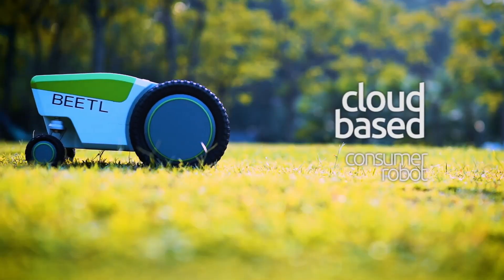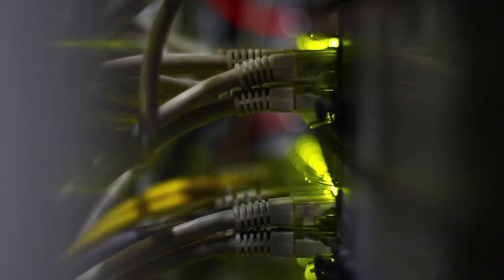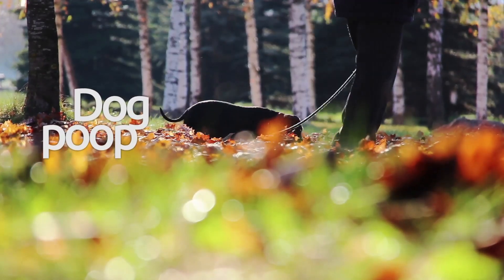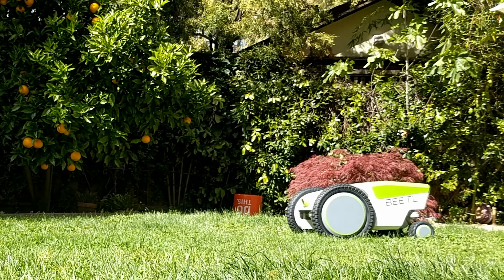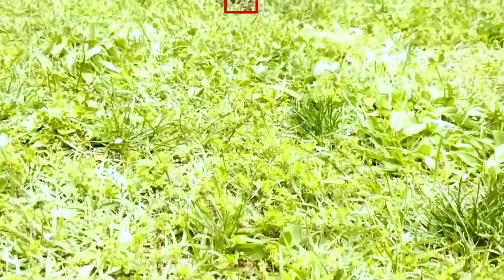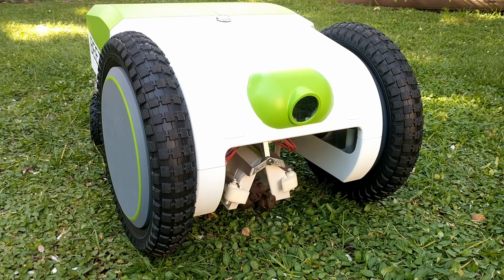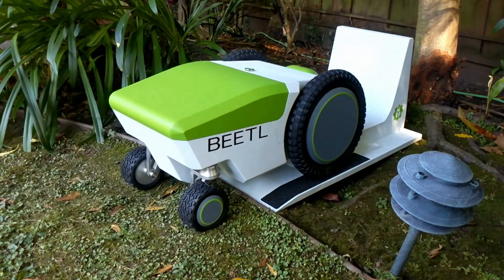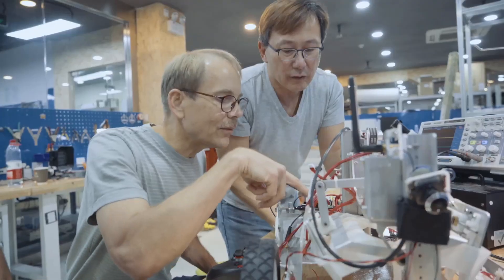Beetl - the world's first cloud robot for your home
Beetl is building a new approach to latency-neutral services. We've paired machine learning architecture in the cloud with purpose-built hardware to offer robotics-as-a-service at a consumer pricepoint.